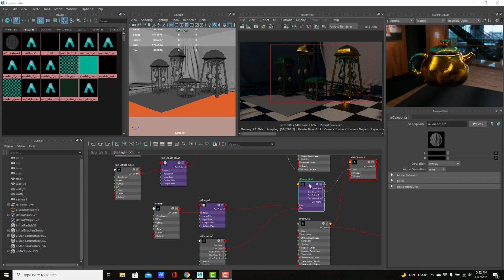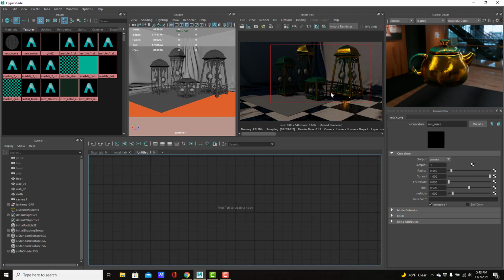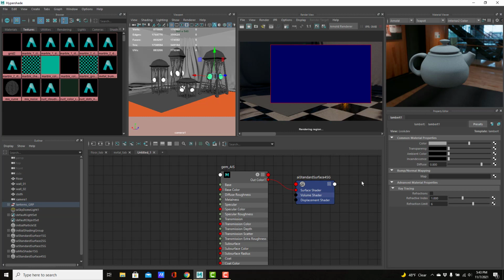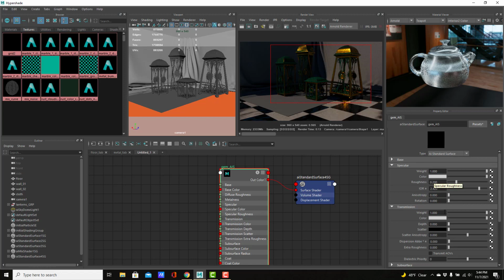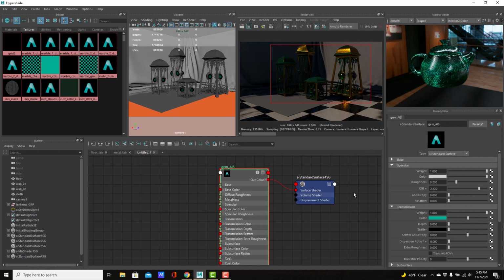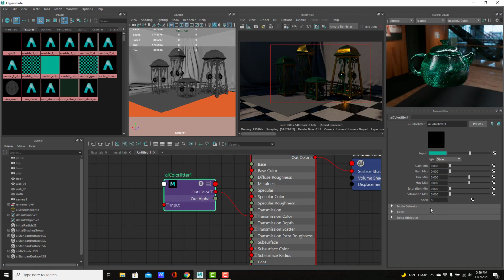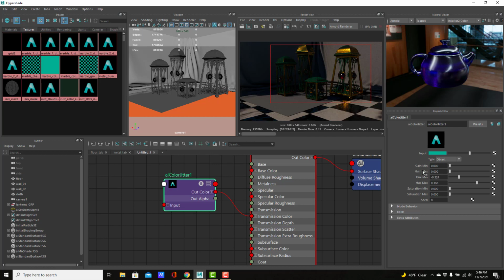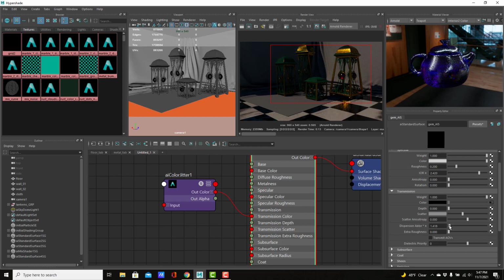ps_14_gems